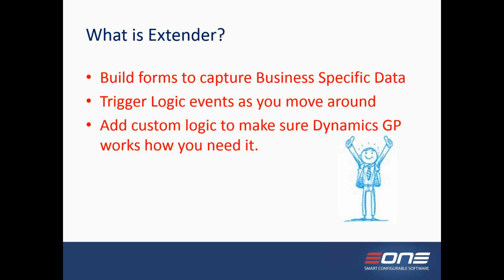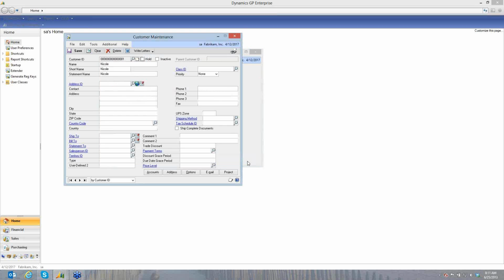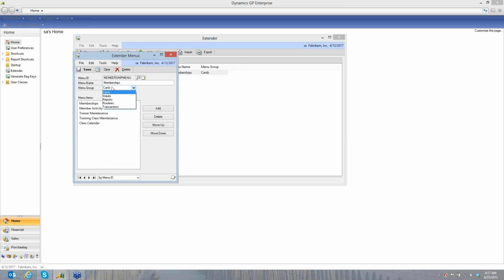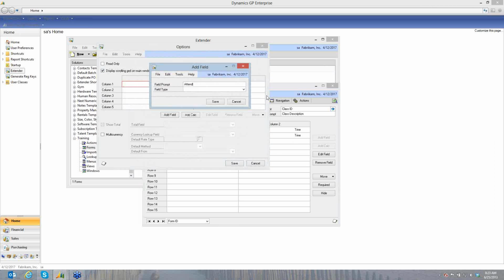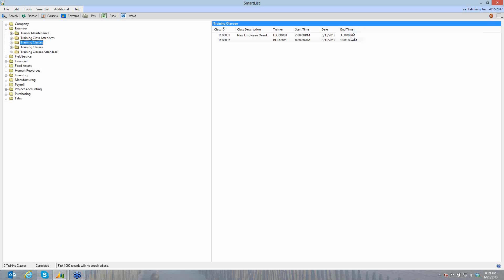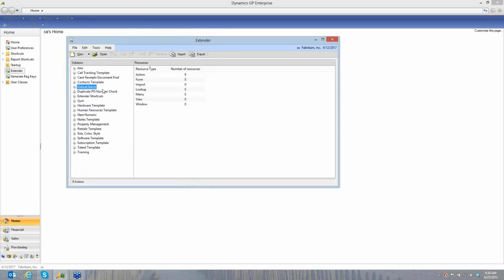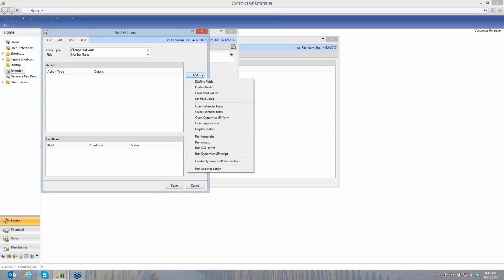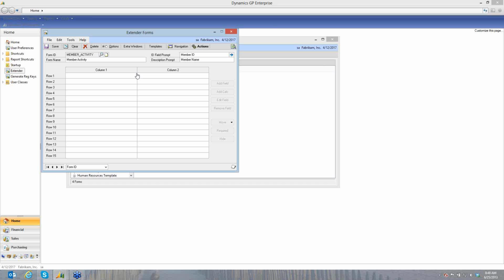Microsoft Dynamics GP 2013 and Extender from eOne Solutions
Make Microsoft Dynamics GP really fit your unique business with Extender. Capture the data you need to run and report on your business without having to hire a programmer. In this session we'll look at how and why to start an Extender project, and the process you should follow to guarantee success. We'll build real applications from scratch during this session.